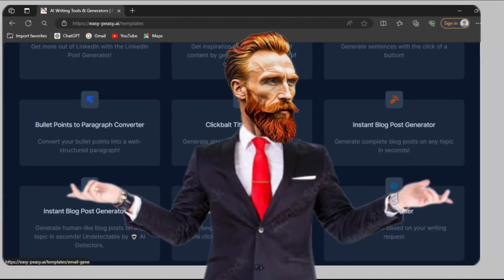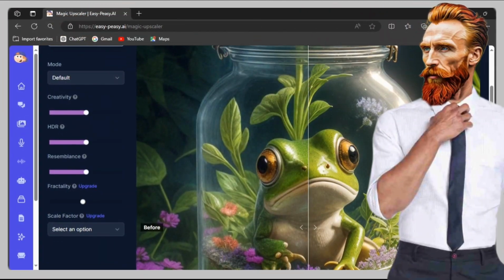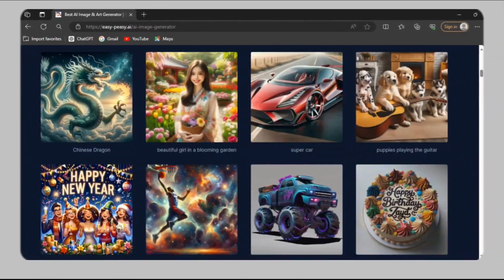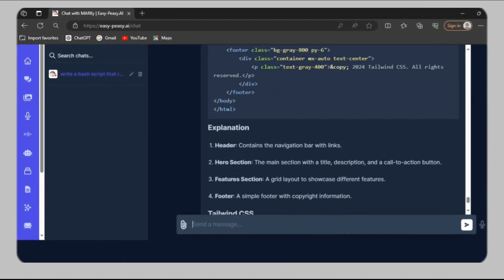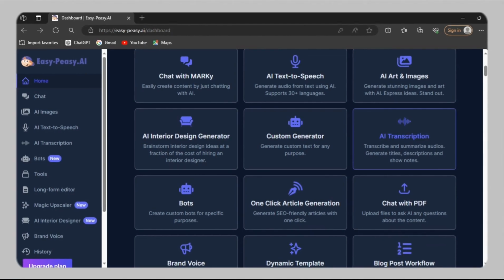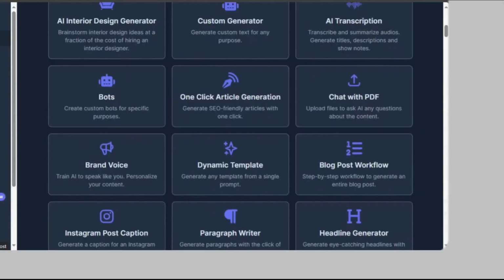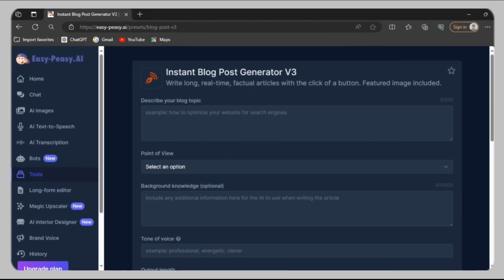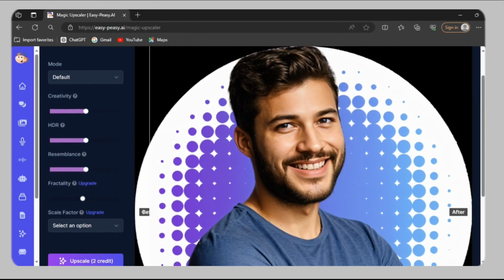Don't Fault Me, If you skip this...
This has has more than. 260+ AIs and the amazing thing is that they are all COMPLETELY FREE.

Some are paid BUT Many are FREE. You can use here GPT-4o and other latest AI models for FREE.
You can also generate images, or upload your image and it has the capability of understanding that. Not this yet you can upload your documents like excel or pdf, and get summarize it or ask any question about that document.

You can Perform SEO optimization, generate posts for Facebook or Instagram, generate captions, AI TRANSCRIPTION, blog generation and much more. You will know the power of this website after using it own. I have shown and explained different AIs and how to use them In right way to boost your tasks.

Check out the video and rate it accordingly.